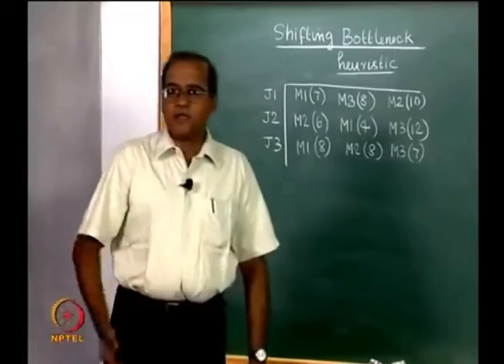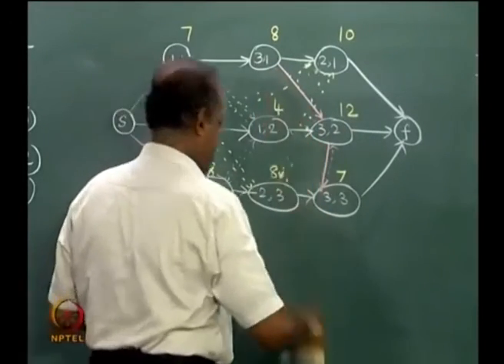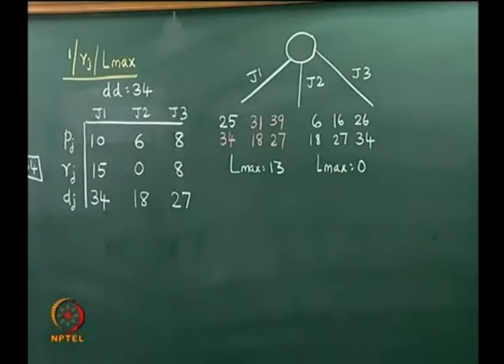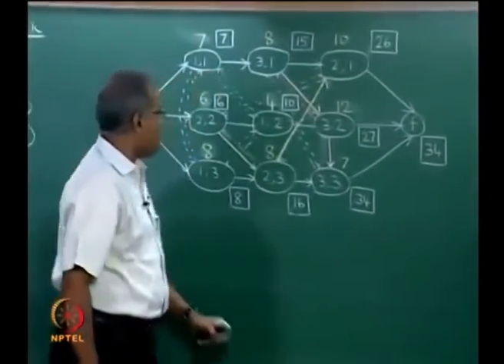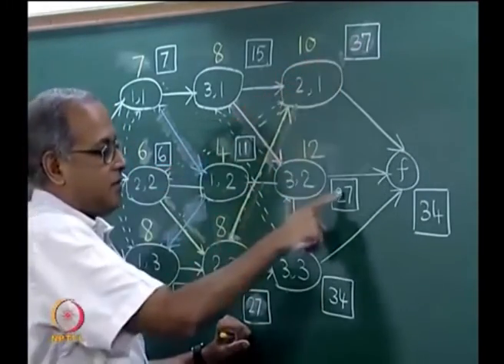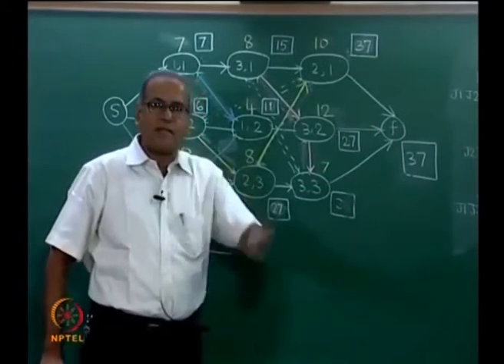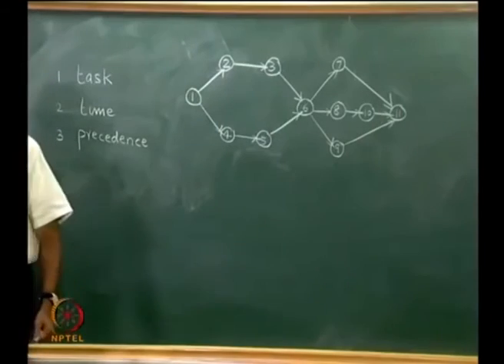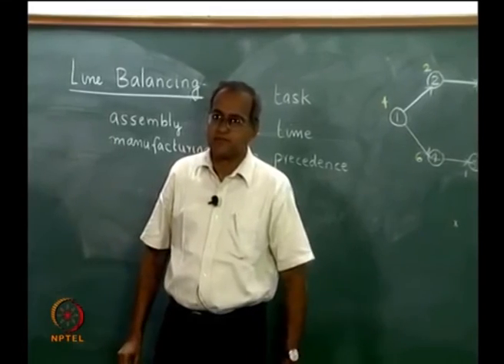Job shop scheduling -- Shifting bottleneck heuristic. Line Balancing: Lecture-30